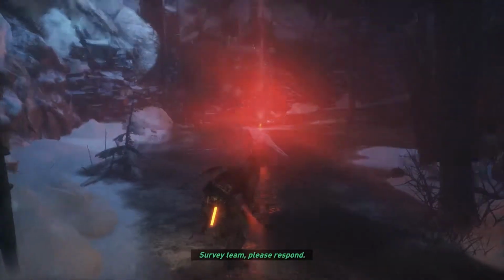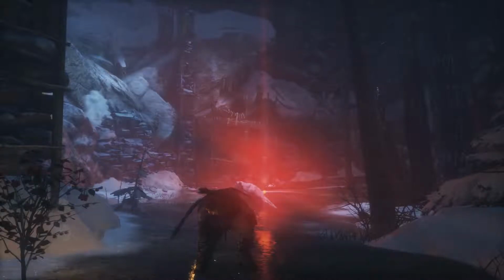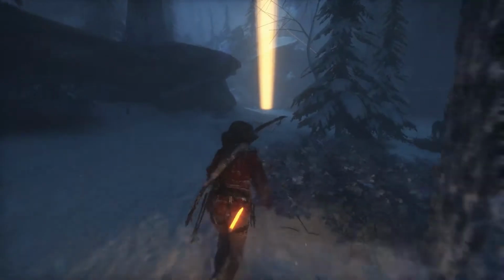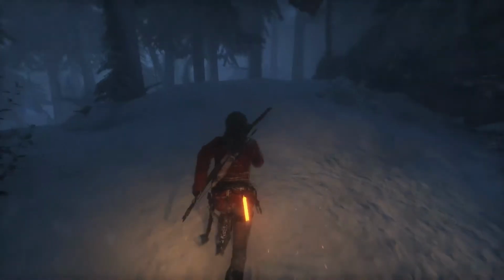Sept 26 2017 - Rise of the Tomb Raider - Level of Detail Stream Part 5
Level of Detail is a live show where we look at and talk about the level design of different games. For this weeks show, we looked at Rise of the Tomb Raider by Crystal Dynamics.